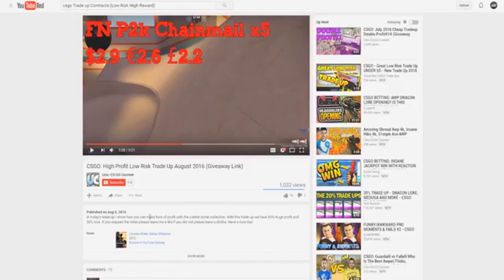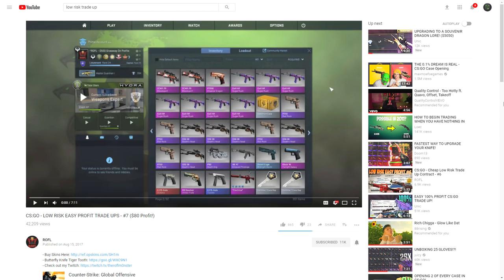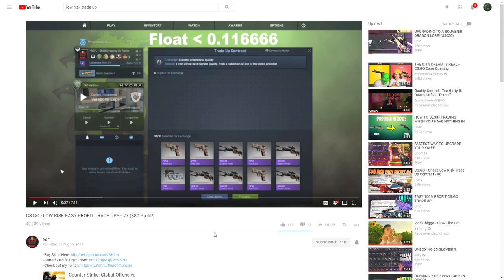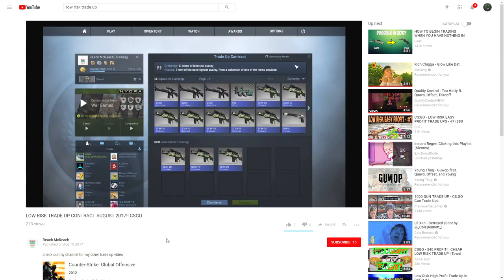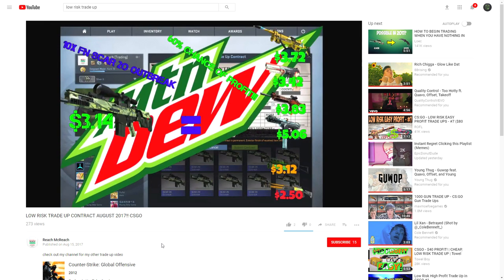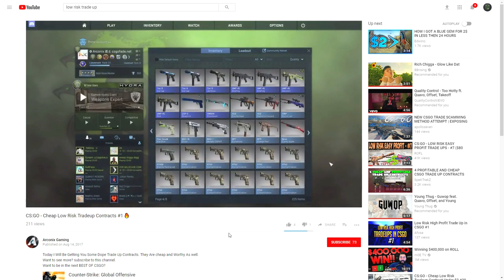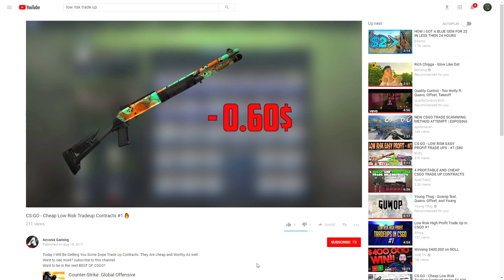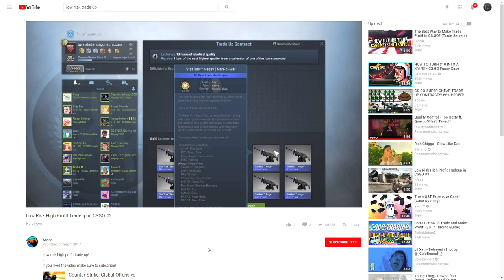TESTING LOW RISK PROFIT TRADE UP CONTRACTS..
I loved this video hope you guys enjoyed too!